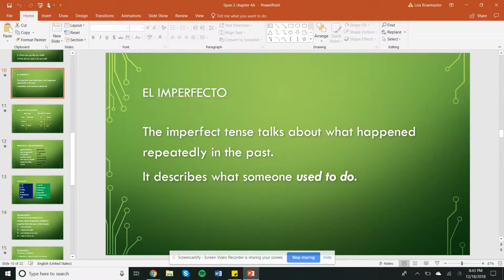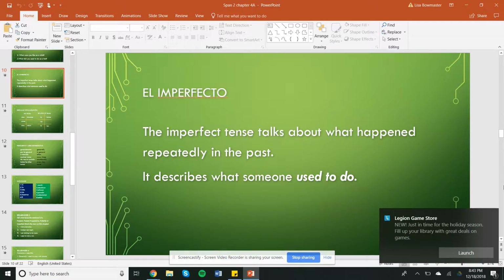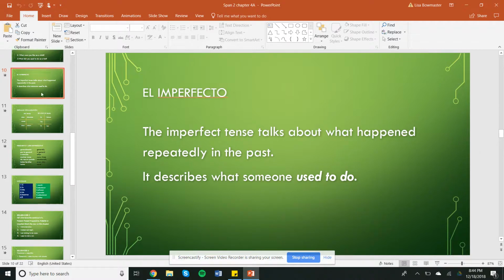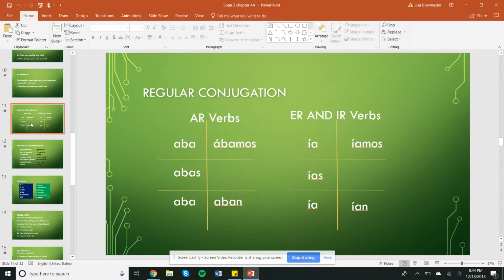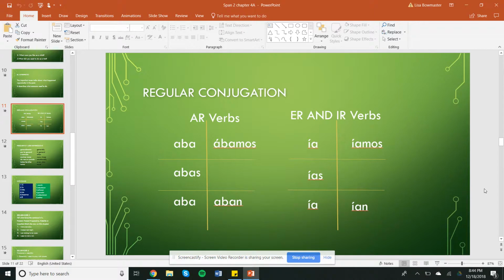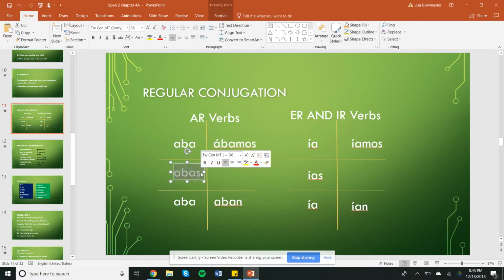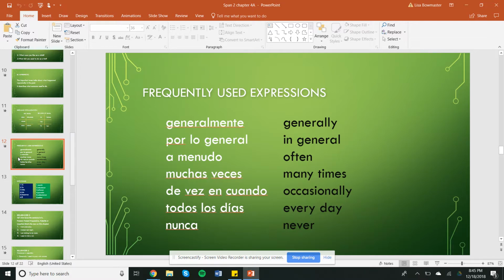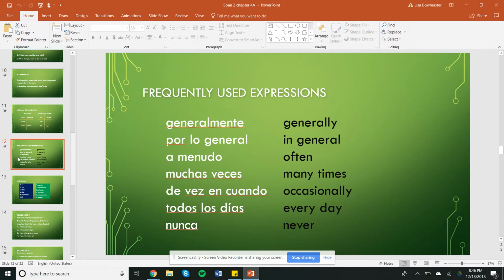Span 2 4A Imperfect